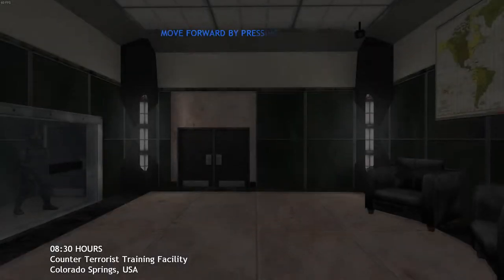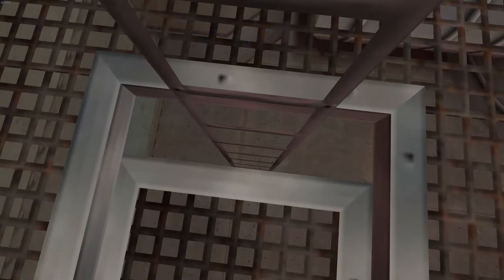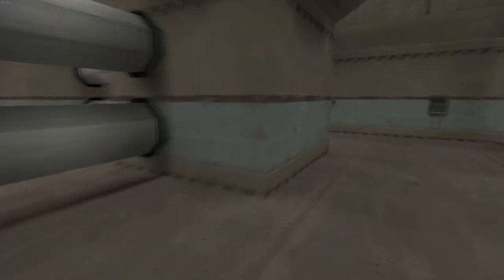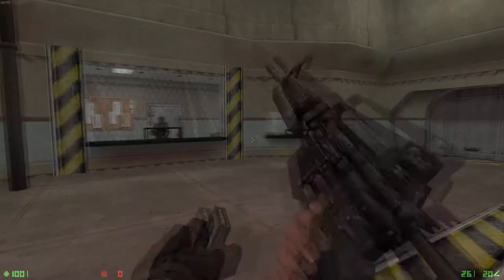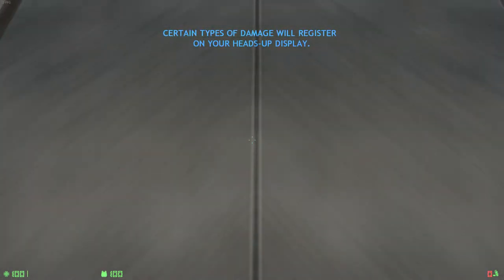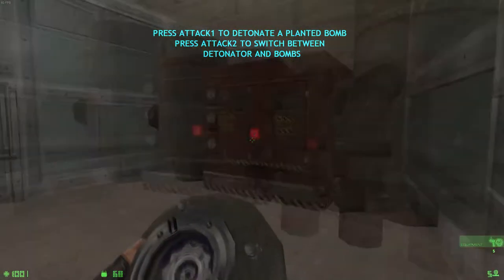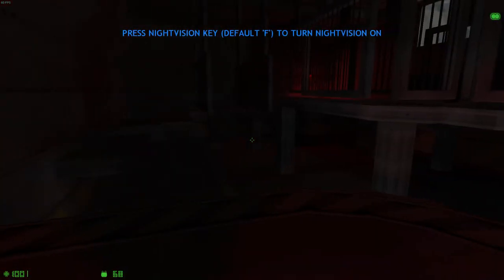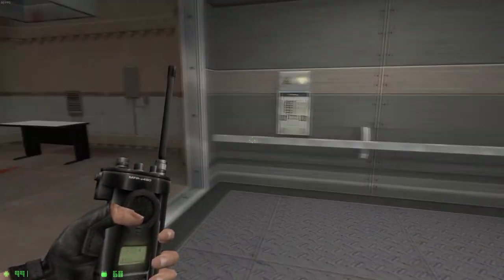Counter Strike Condition Zero Deleted Scenes - Counter Terrorist Training